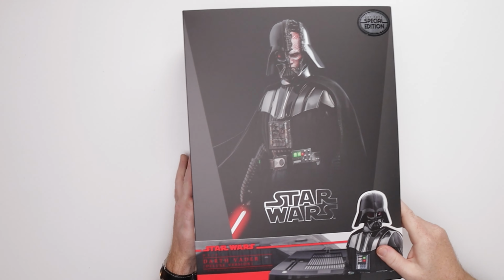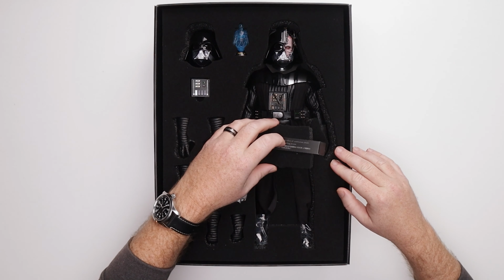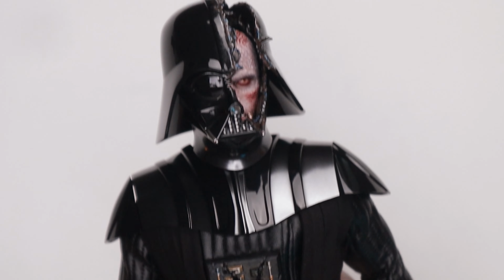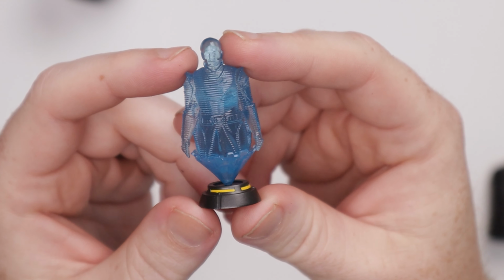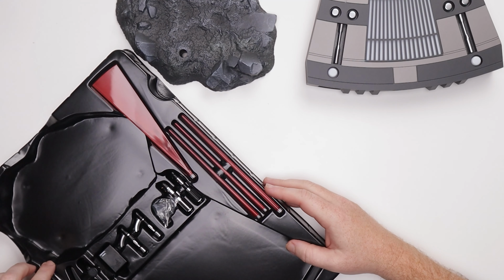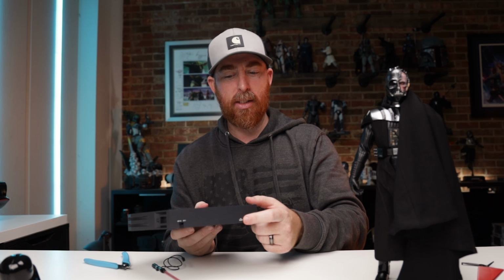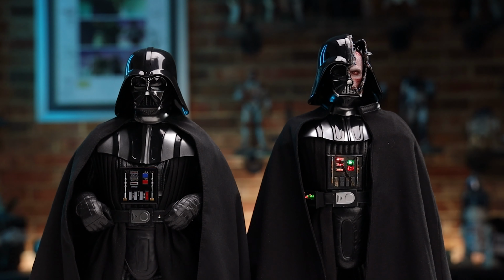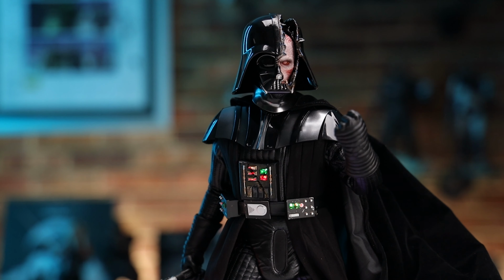Hot Toys Darth Vader Obi Wan Kenobi DX28 Unboxing